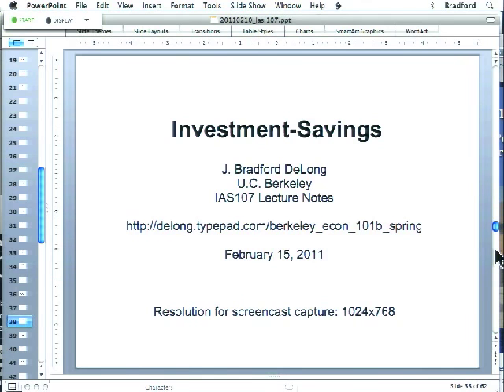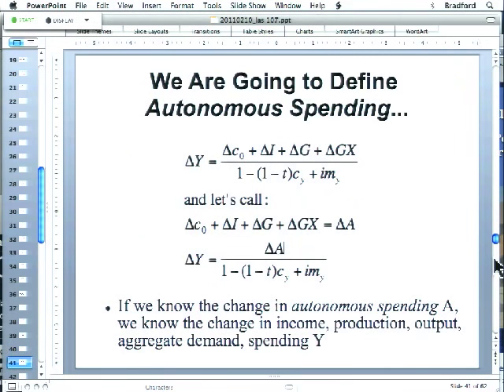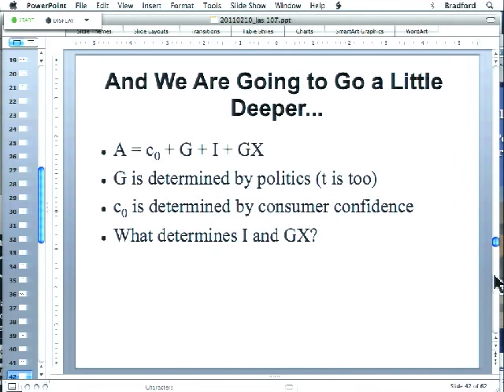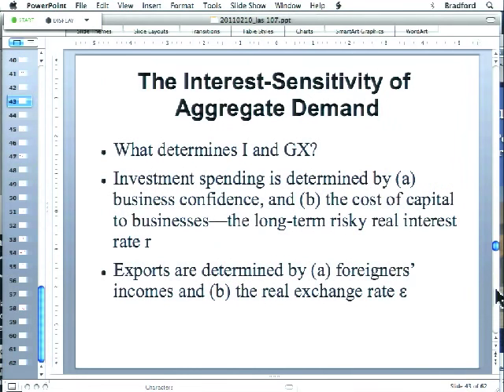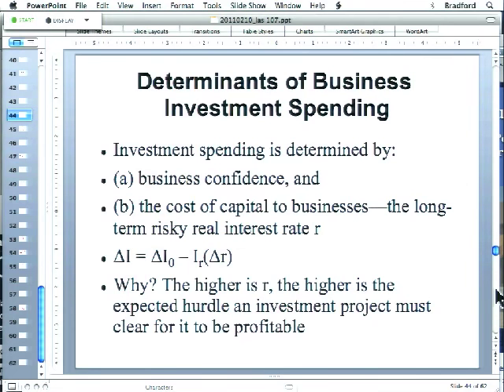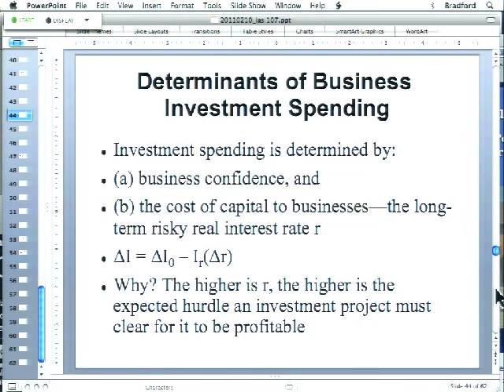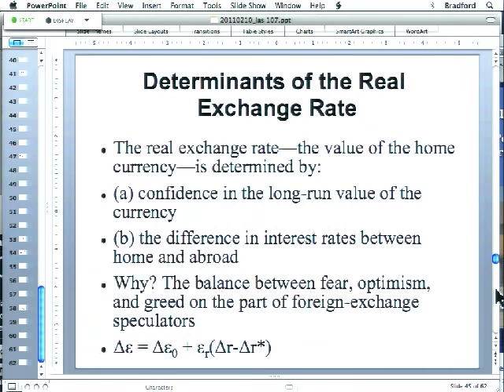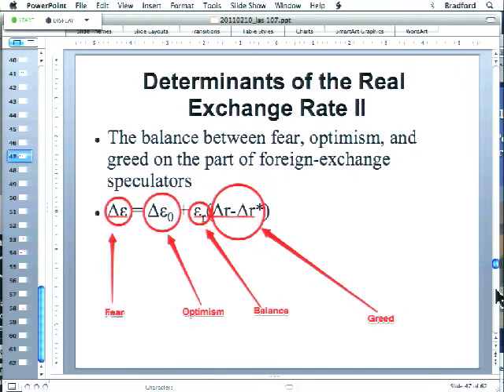09 2011 02 15 Lecture 9 IS, LM, and Interest Rate Spreads002